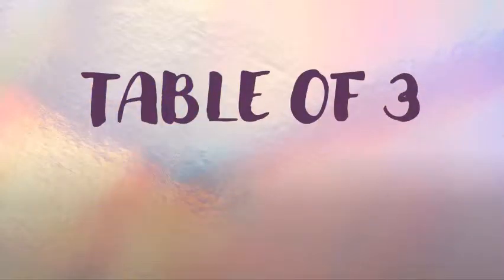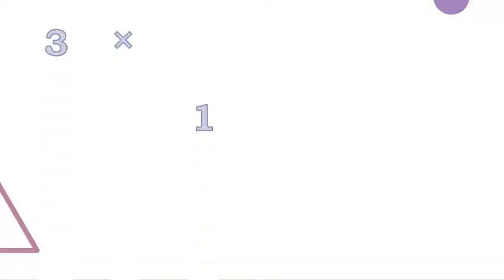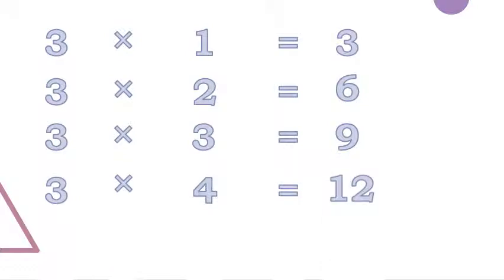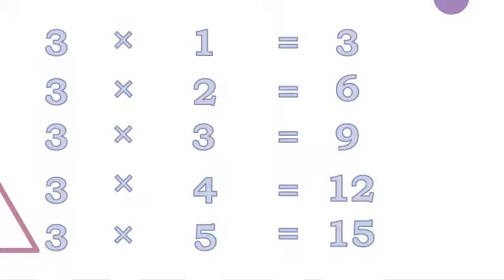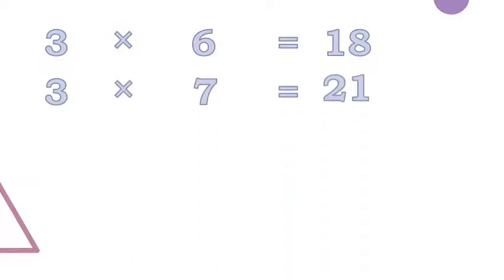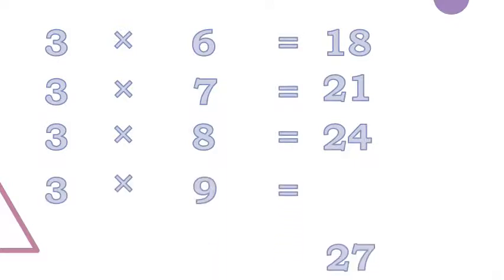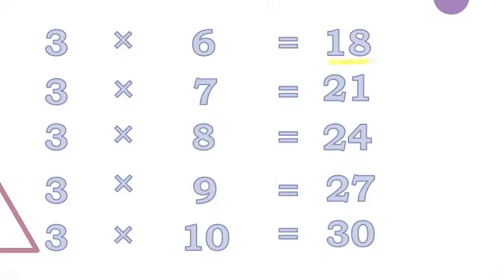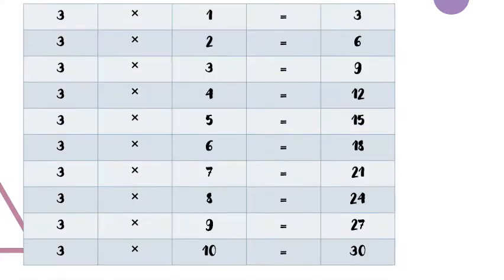TABLE OF 3